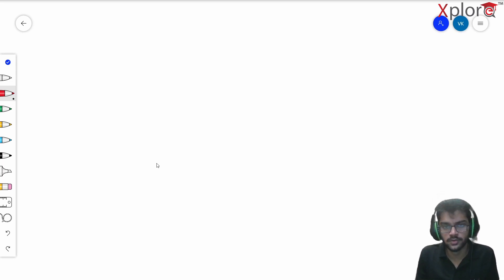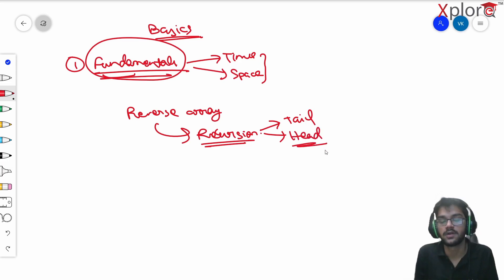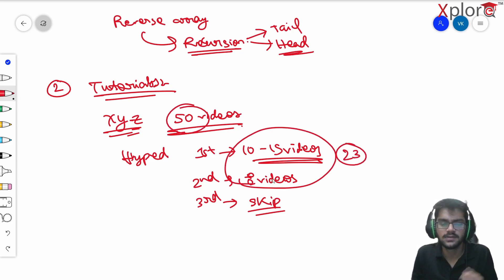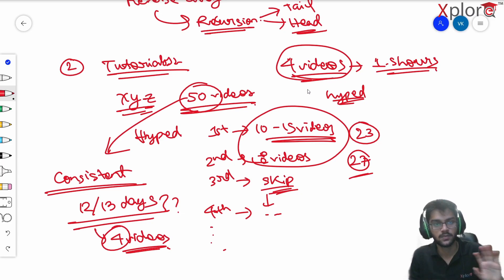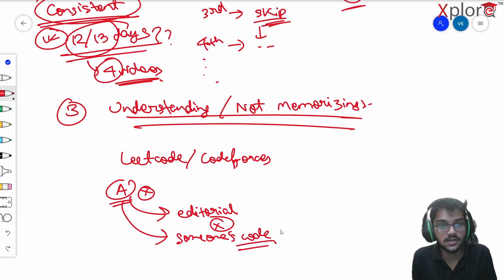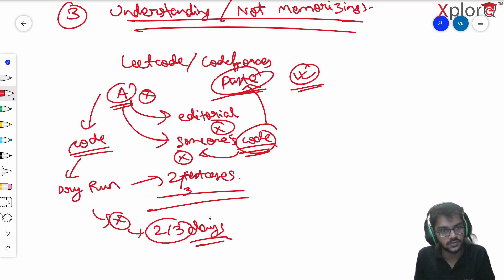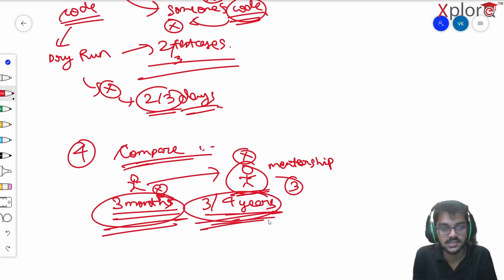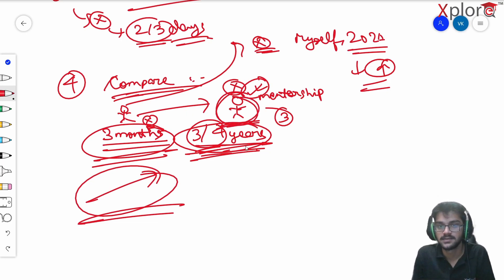4 Most Common Coding Mistakes You Should Avoid As A Beginner | Interview Guide | Xplore Talks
4 Most Common Coding Mistakes You Should Avoid As A Beginner | Interview Guide | Xplore Talks
In this session, Vaibhav  Will be teaching about 4 Coding Mistakes You Should Avoid As Beginners.

Don't Make These Coding Mistakes If You Are A Fresher In Coding Job.